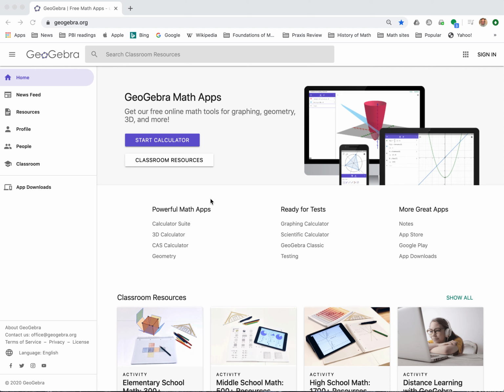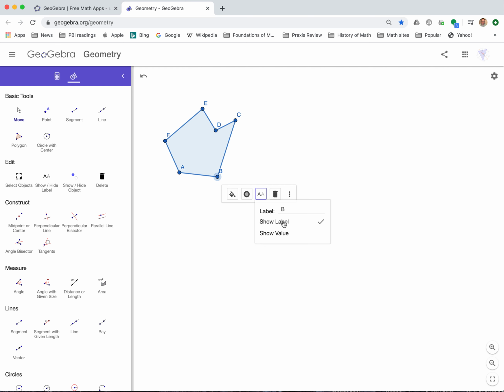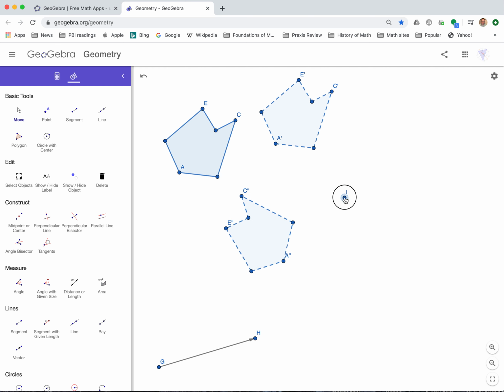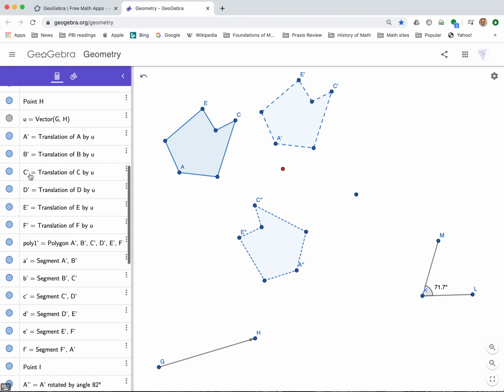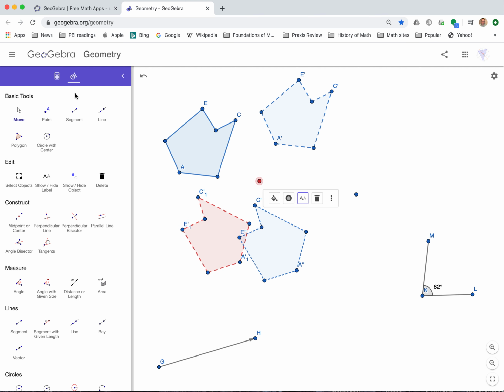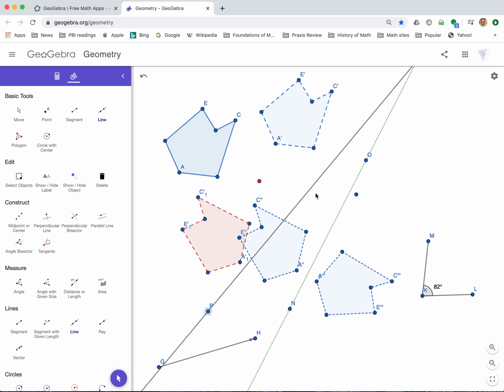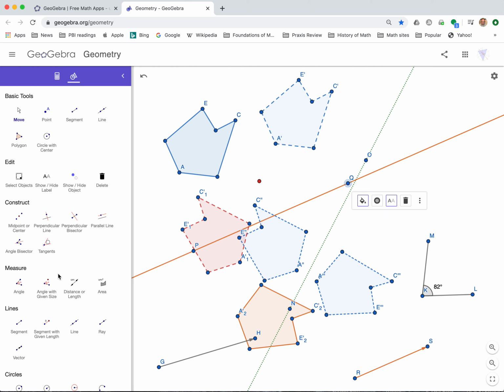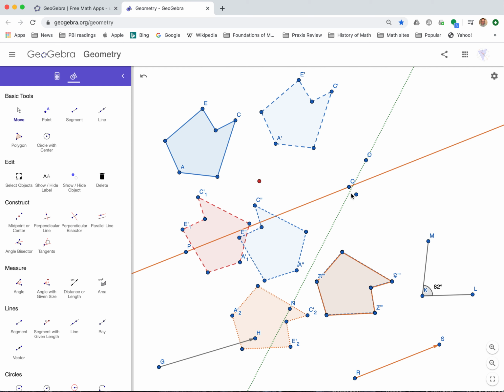Intro to Geogebra and Products of Motions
A brief introduction to using Geogebra and demonstrating products of Euclidean motions. You are encouraged to follow along with your own constructions if you are unfamiliar with Geogebra.